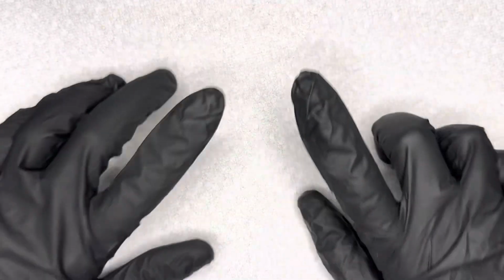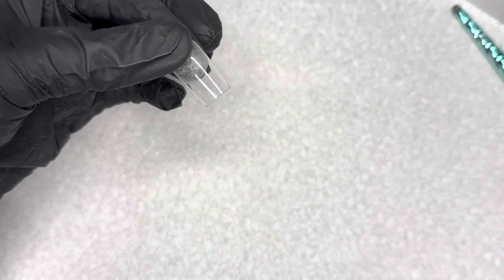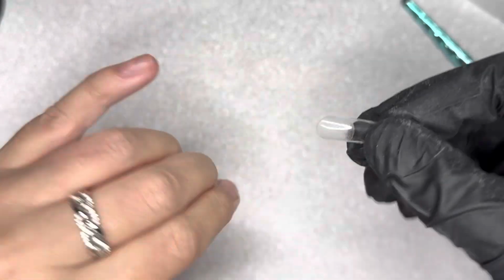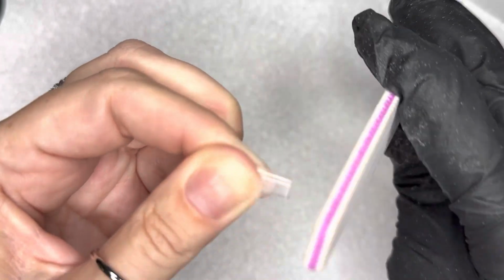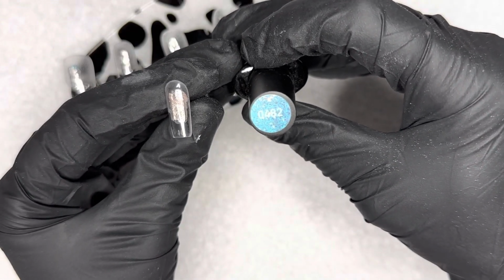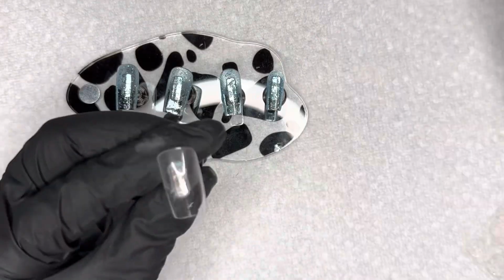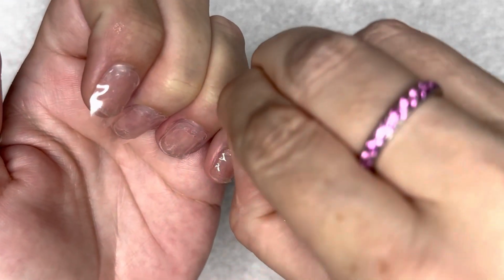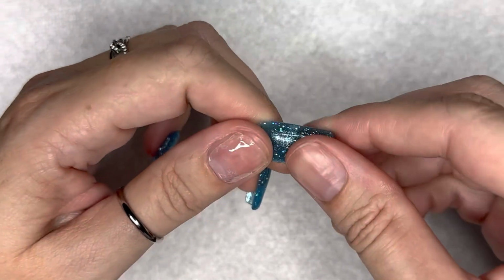Avoid Gel Allergies | Make Your Own Custom Press On Nails | Start To Finish Process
I know gel allergies have been an epidemic recently, so here's a way you can get gorgeous nails AT HOME and how to avoid gel allergies!
MK

Products:
- Press on nail stand
- Una Gella square nail extensions
- Adhesive tabs
- Modelones Gel Polishes
- Latex Gloves
- Modelones Gel Top Coat
- Purtato Gel Curing Lamp

***AMAZON FAVES***
Beginner essentials

MUST HAVE tools for DIY nails

My favorite dip kits

My favorite nail extensions and tips

My favorite nail art stuffs

My favorite e-files and and bits

My favorite files, buffers and prep stuff

Marlakris_dips